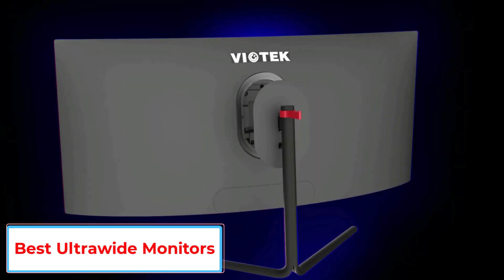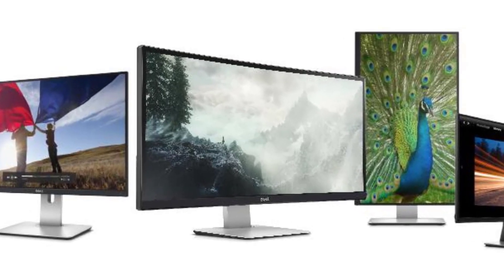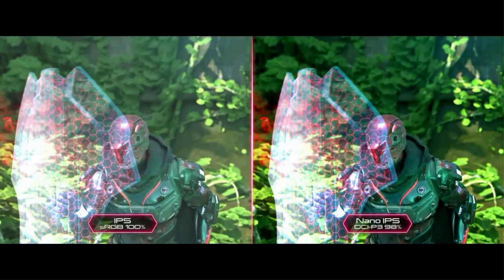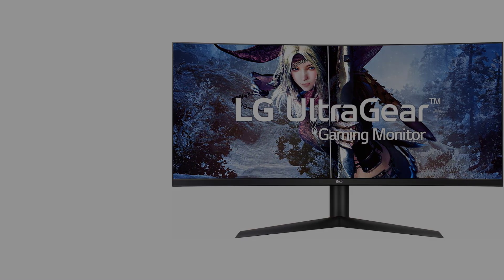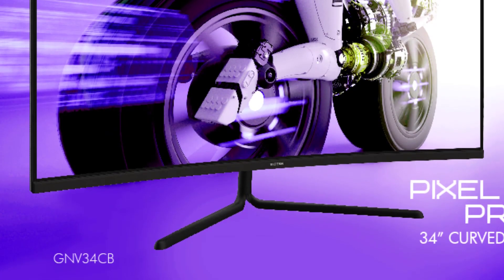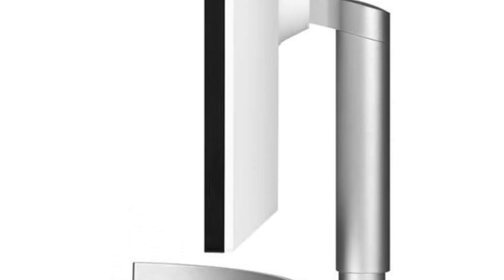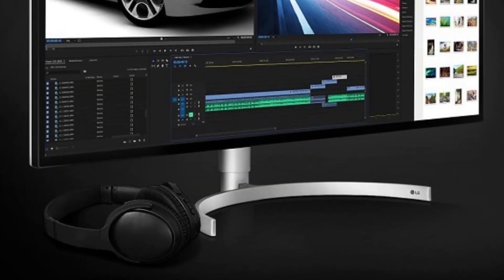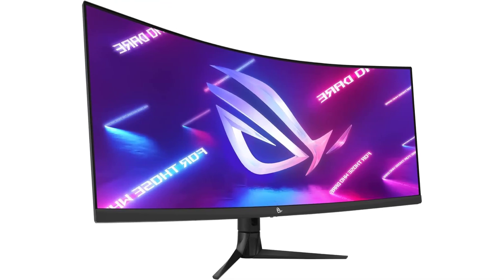TOP 5 Best Ultrawide Monitor in 2024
📌Product Link📌:

In this video, we listed the Best Ultrawide Monitor in 2024 ?